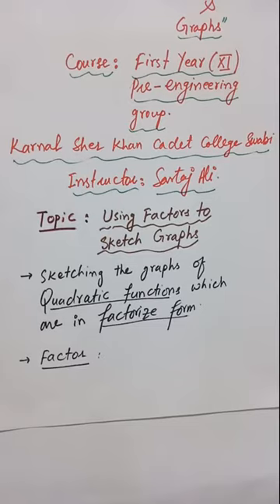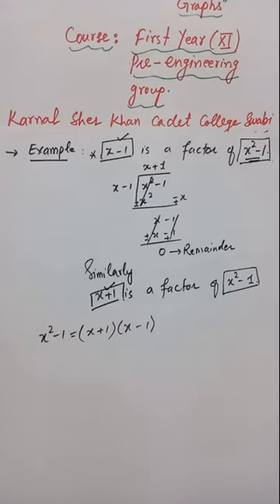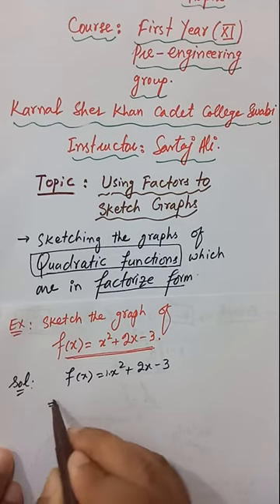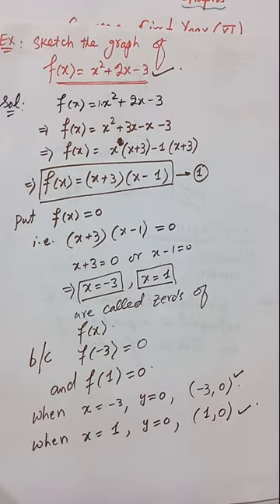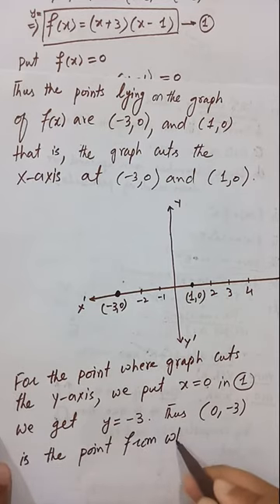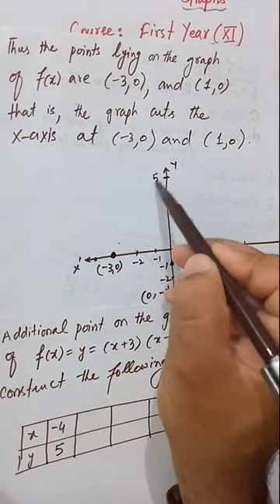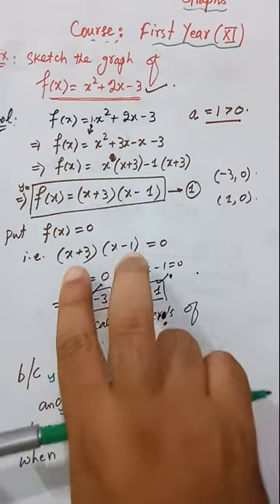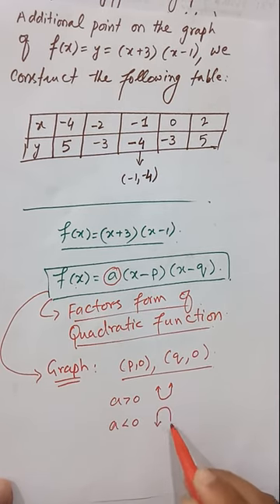Using Factors to Sketch Graphs of Quadratic Functions